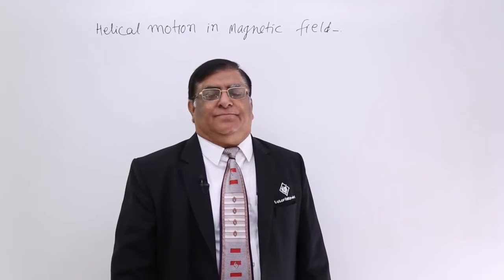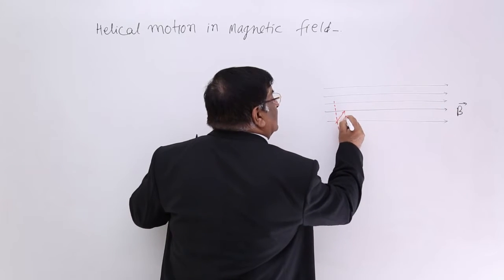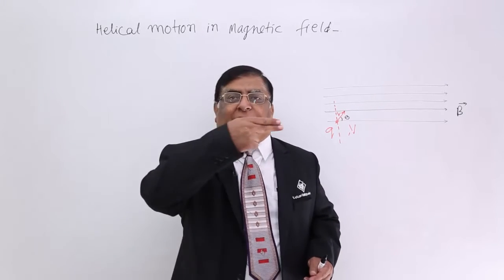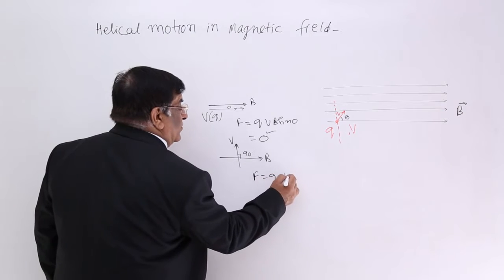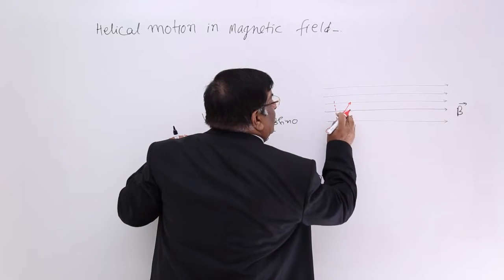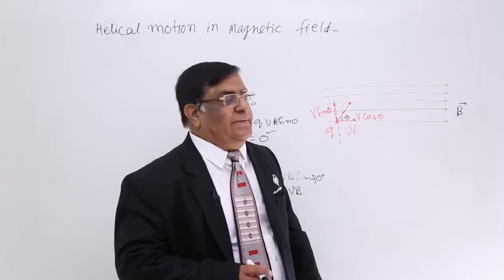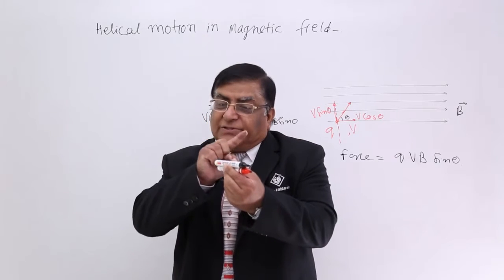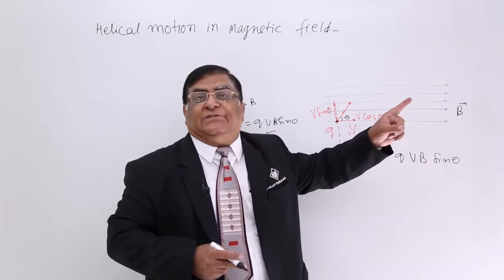Class 12th– Helical Motion in Magnetic Field | Magnetic Effect of Electric Current | Tutorials Point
Helical Motion In Magnetic Field